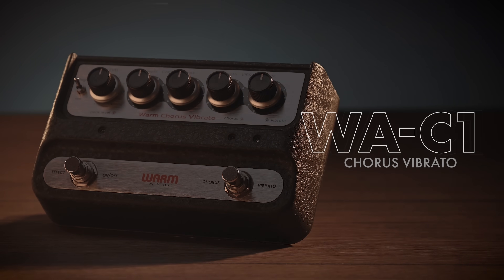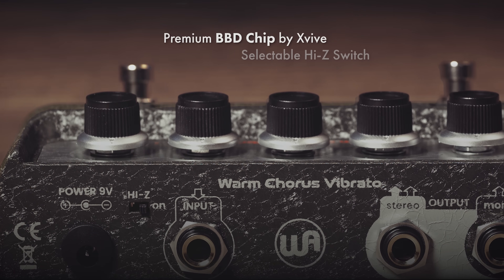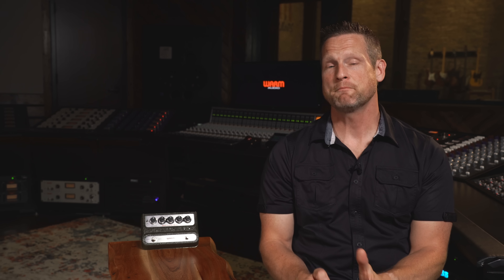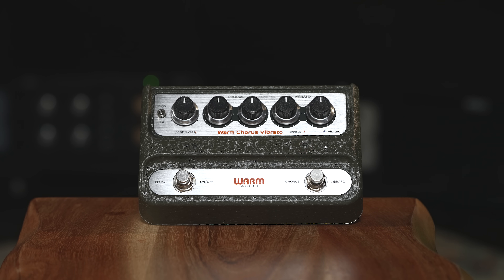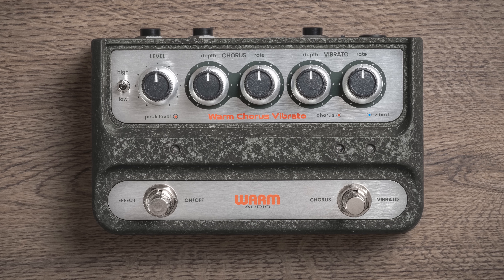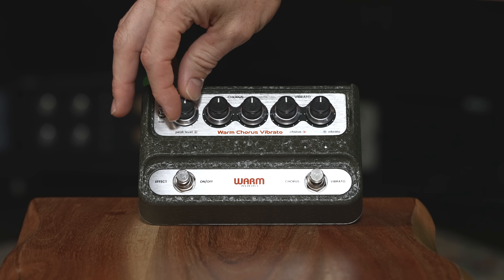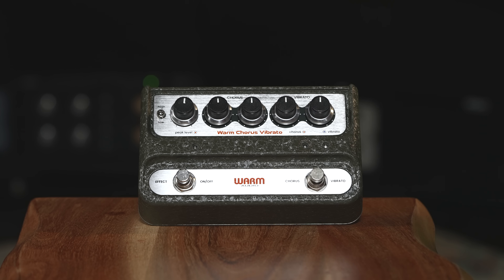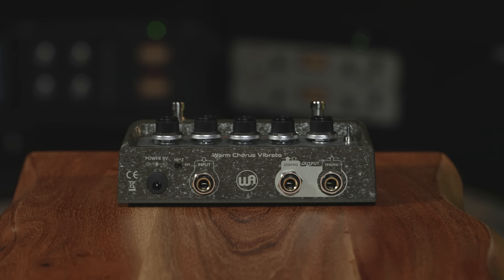WA-C1 Deep Dive w/ Founder Bryce Young | Stereo Chorus & Vibrato Pedal With Depth & Rate Controls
WA-C1 has all of the vintage tones, functionality, and vibe of the famous original chorus/vibrato pedal with added controls to separate rate and depth and brighten the tone. Like the lauded original, WA-C1 has a dedicated vibrato section, and an always-on 100% analog preamp that adds tons of analog tone and character.

The carefully designed circuit helps bring the vintage depth of the modulation when turned all the way up, and also allows the WA-C1 to have variable depth to dial back for subtle tones. True to the original pedal, WA-C1 delivers rich depth and wobbly rate in waves, favored by legendary musicians like The Police, Queen, Stone Temple Pilots, Rush, Red Hot Chili Peppers, and more.

The WA-C1 delivers lush midrange depth and detail associated with proper Bucket Brigade Device analog chorus pedals. On vintage units, “intensity” increased only the rate with a fixed rich depth on the chorus effect. With the WA-C1, you can go beyond the limitations of vintage pedals by dialing in more subtle depth and the same varying rates for a larger palette of chorus tones.

When engaging the hi-z, the chorus instantly transforms from a 70s color to an 80s color, with added upper-mids and treble. Engaging the “high” input sensitivity setting can be used to add headroom and clarity to the overall pedal tone. WA-C1 adds a flashing LED for effect monitoring on the face showing which setting is engaged along with the rate of the modulation.

A true-to-original recreation, WA-C1 is 100% analog, using premium components like the MN3007 Xvive BBD chip.

Song Composed, Tracked, & Mixed By: Wyndsrfr

0:00 - Intro
0:30 - History & Sound Profile
2:10 - Components
3:15 - Features & Controls: Front Panel
6:43 - Features & Controls: Back Panel